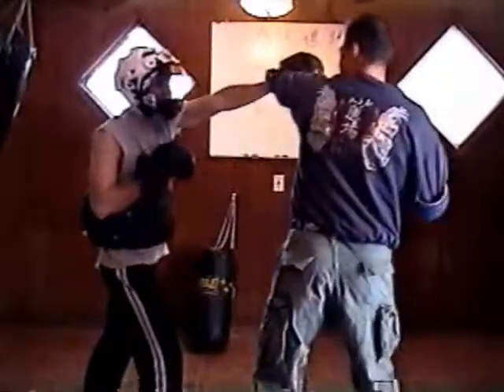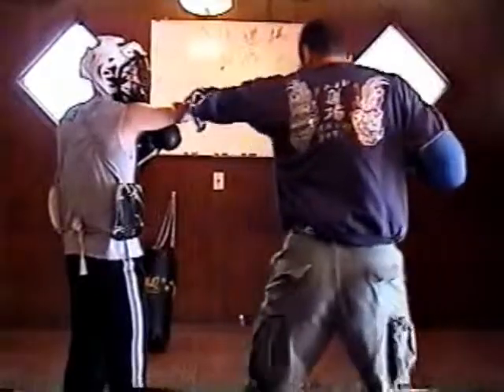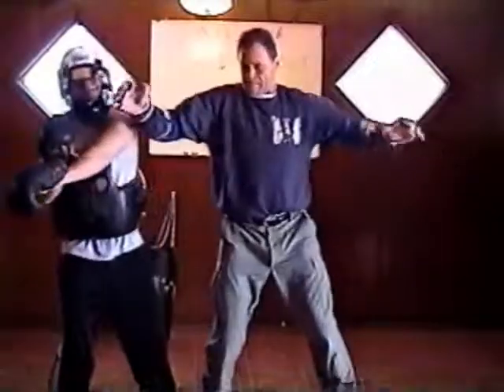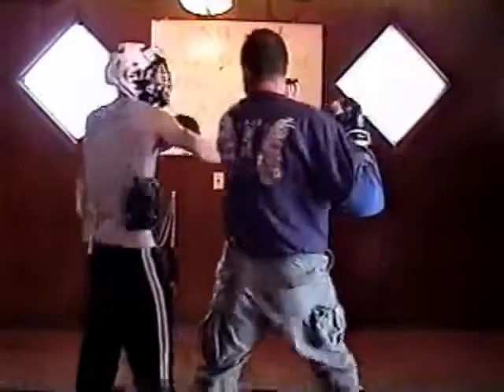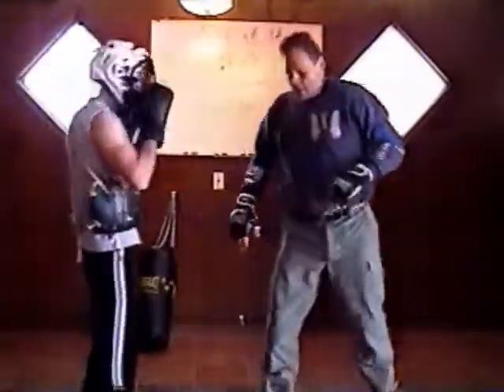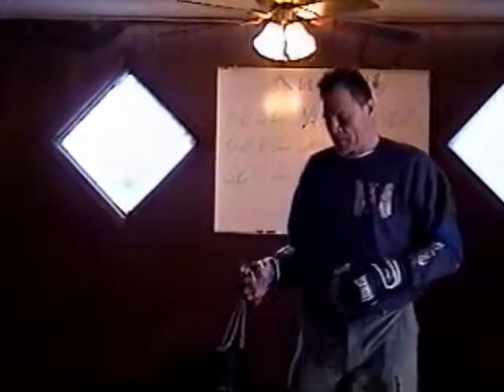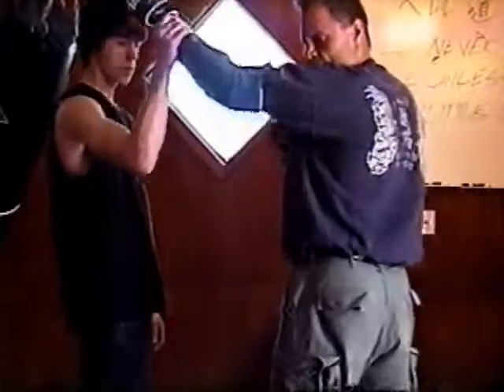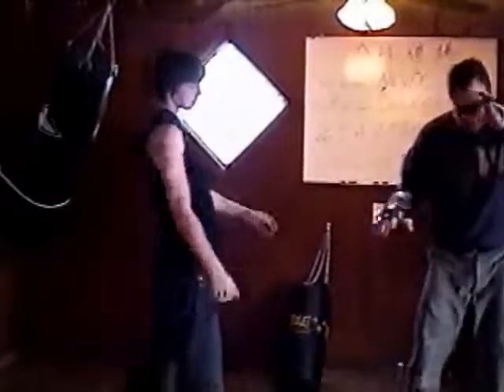Keith Herrel Infighting Part D